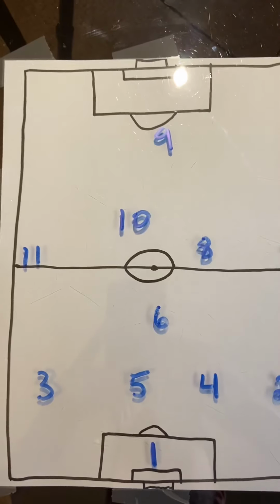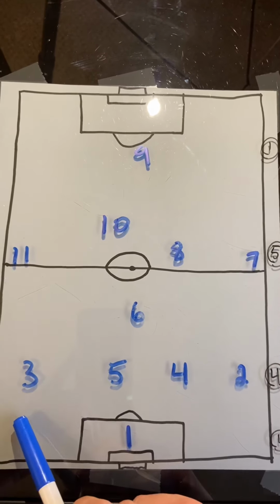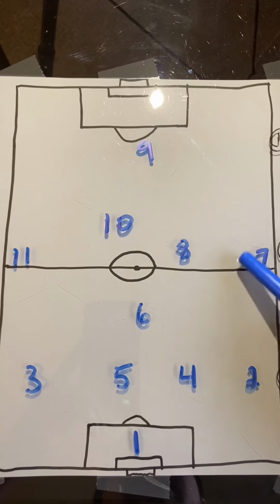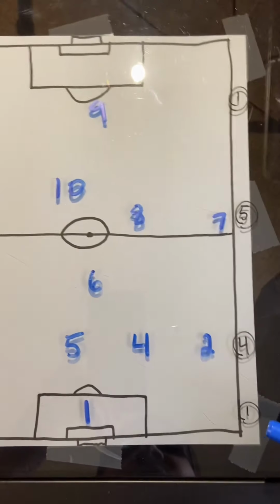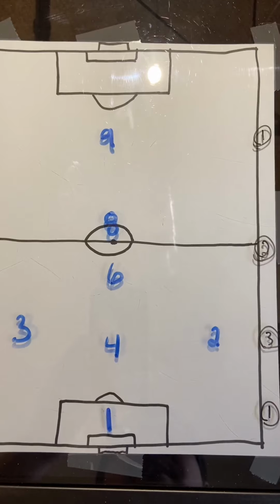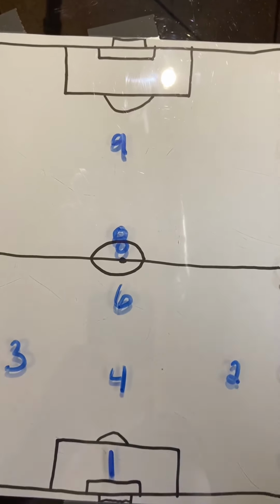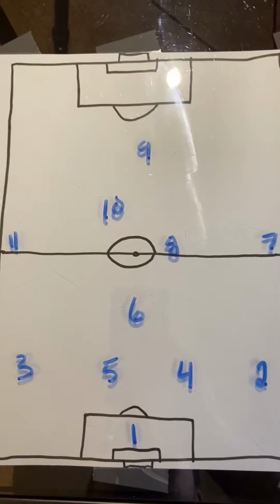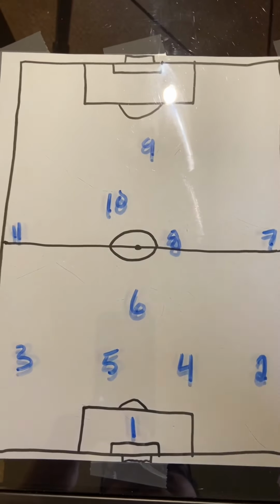The Number System!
What is it and why do we use it?